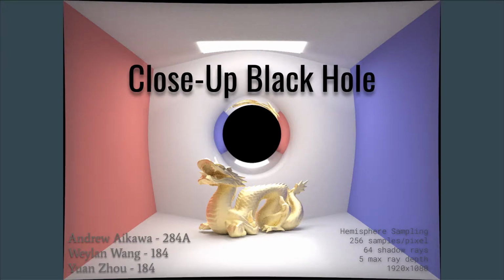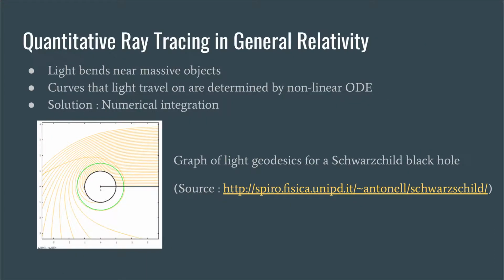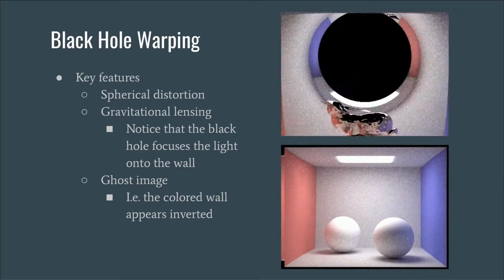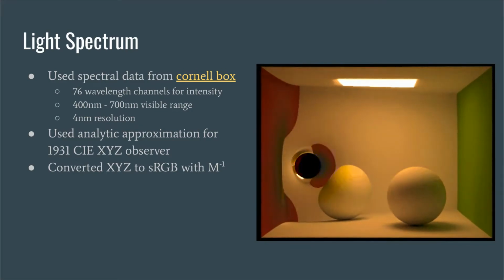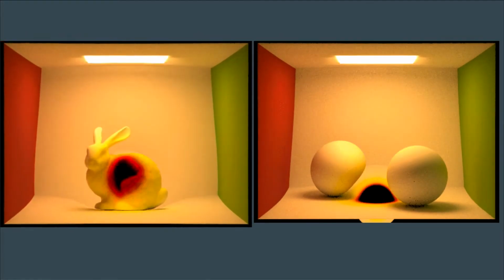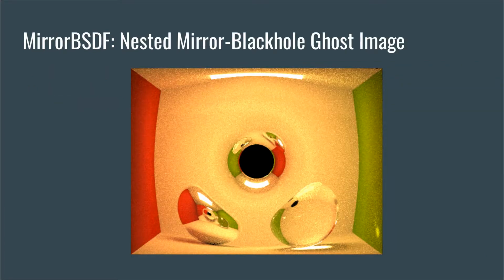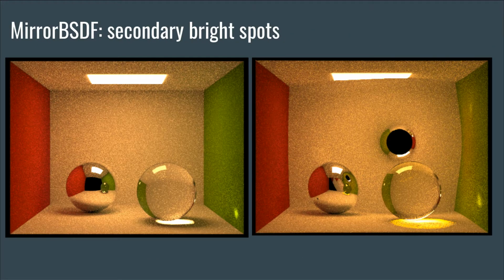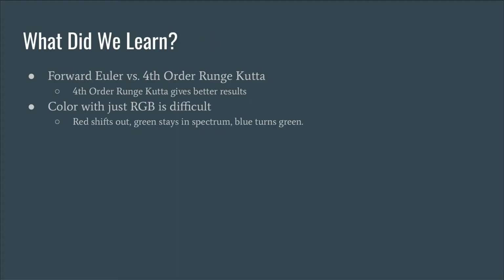CS184 Final Project Final Report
For our final project in CS184, we implemented a relativistic ray tracer in order to simulate the imaging of black holes under specular and diffuse lighting conditions.